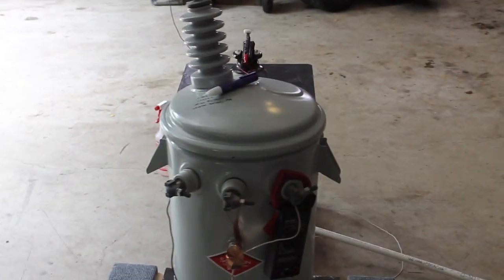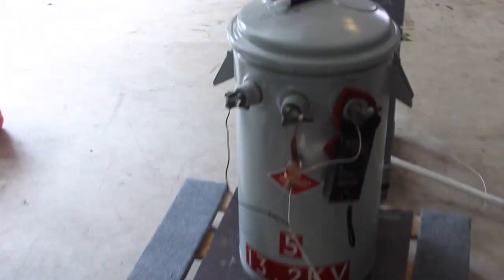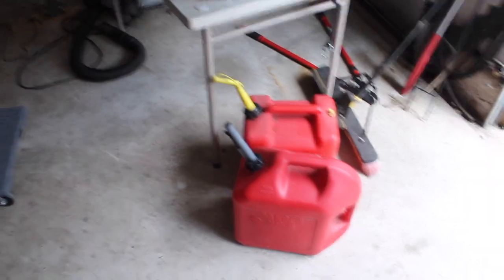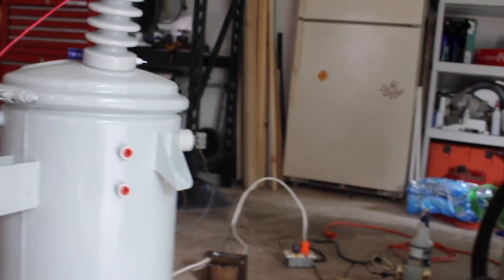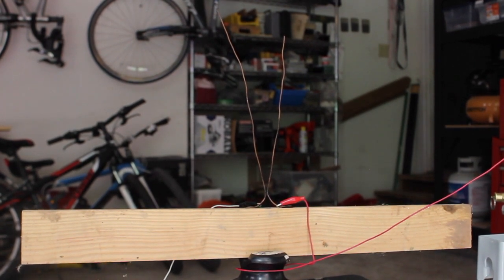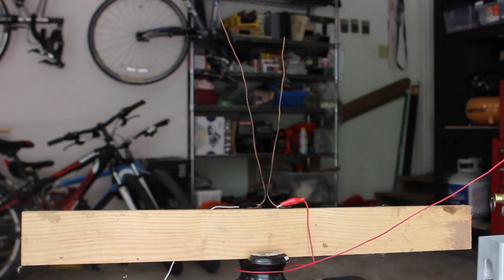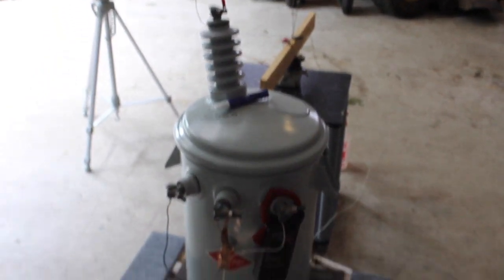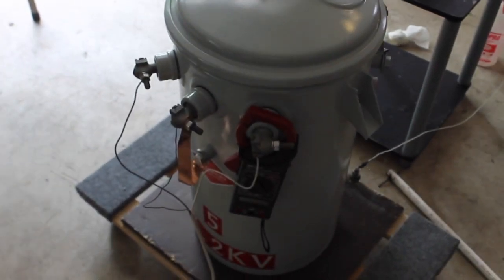Wicked 7,620 Volt Pole Pig ARCS!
I had a whole bunch of vids of the 7.2kV pole transformer ready to upload, but my MacBook took a crap, so that may need to be booted up on 14,400 Volts at 2 Amps.